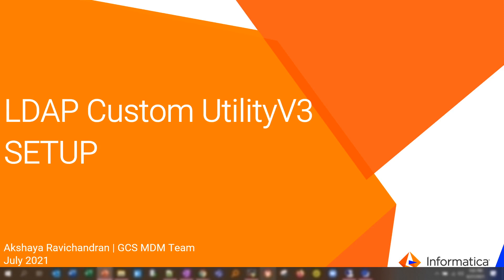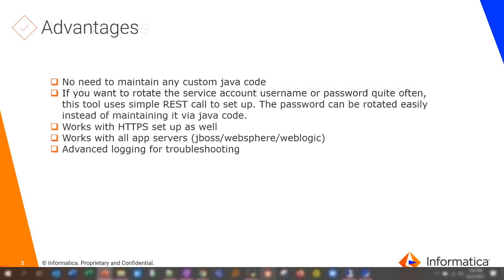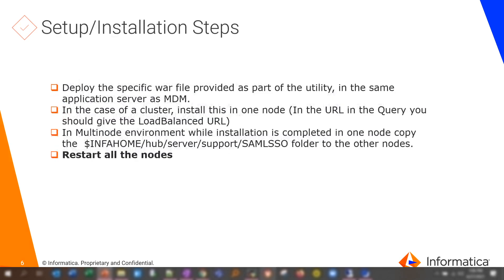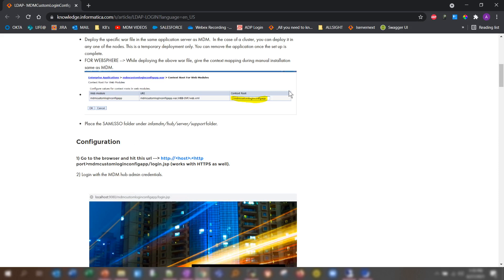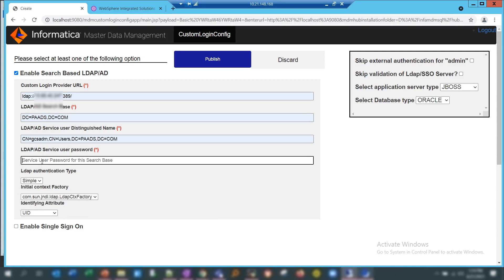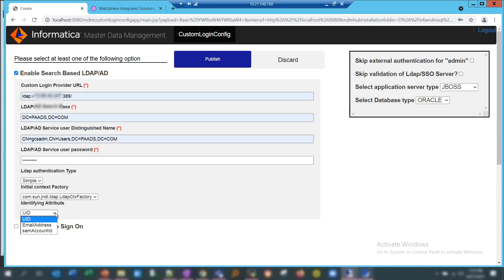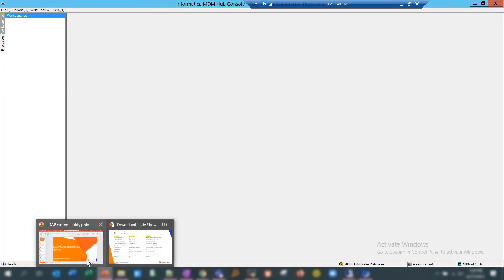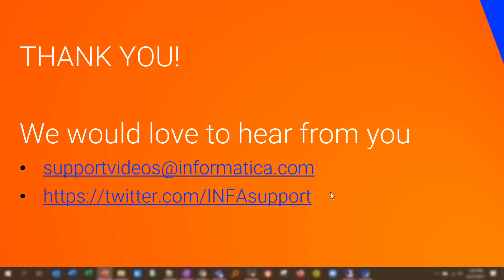How to Setup LDAP Custom Utility Version 3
This video explains how to set up LDAP Custom Utility version 3 in MDM.

KB Reference:
“LDAP- MDMCustomLoginConfig Tool for LDAP SEARCH BASED Authentication in MDM 10.3 and above”

Expertise: Beginner, Intermediate
User Type: Architect, Administrator, Developer
Category: Installation, Upgrade, Configuration, Integration
Project Phase: Configure